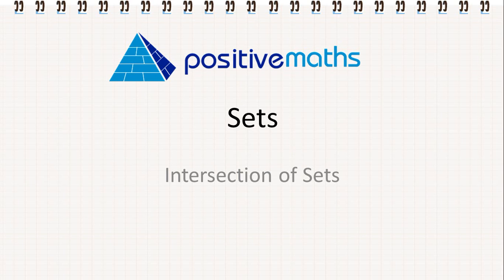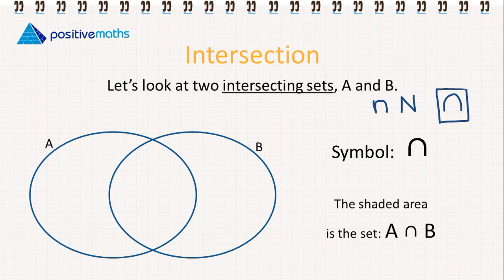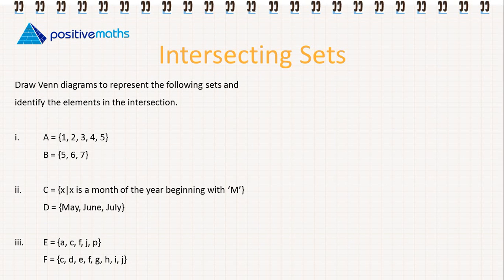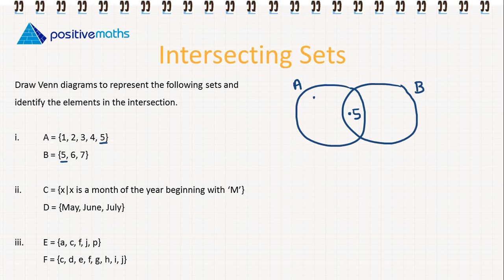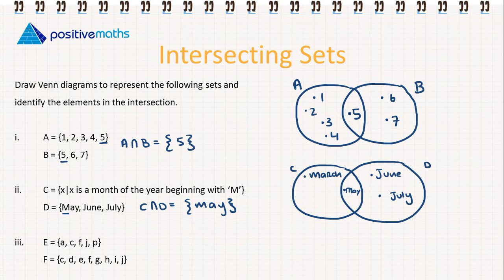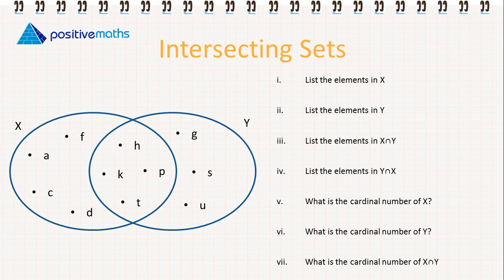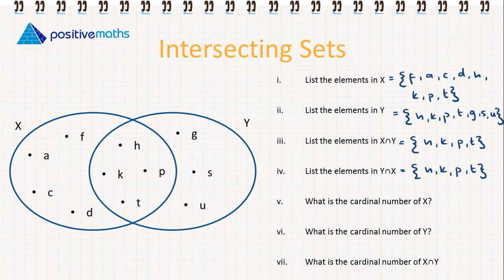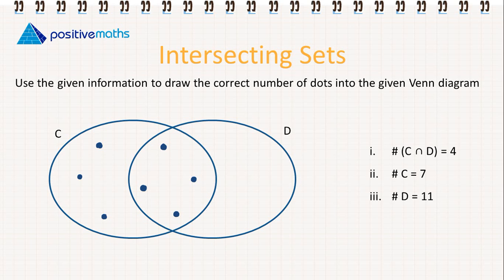3.5.i Venn Diagrams 2 - Intersection